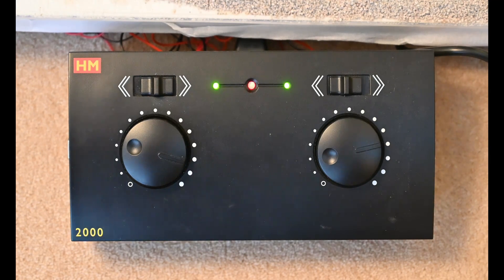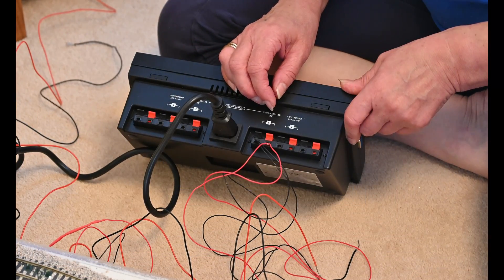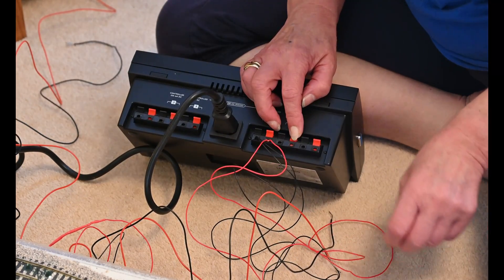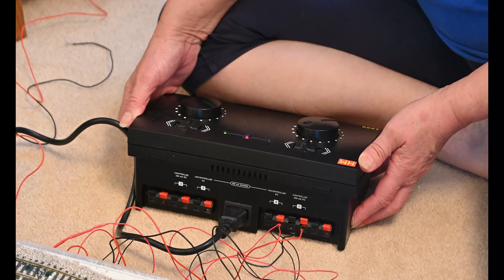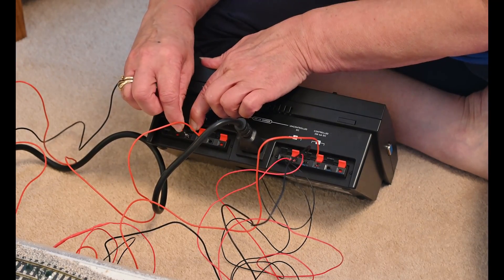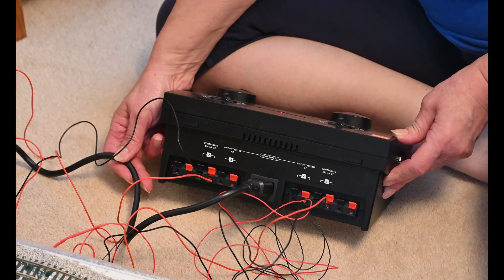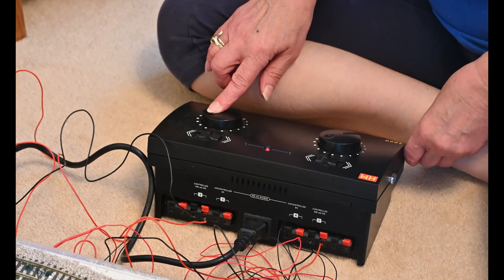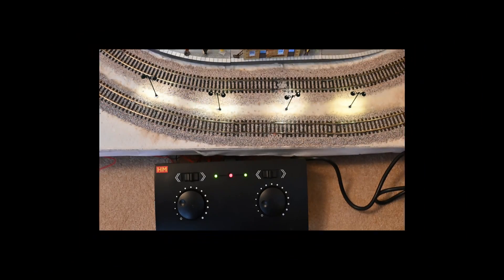Hornby HM 2000 track wiring : 4K Widescreen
Here I show you how to wire up the track power for two tracks and the power for track lighting on this controller.
We have had this controller for over 6 years. It is a fantastic analogue controller that has been 100% reliable.
The one minor criticism is this transformer trips if you try to run digital locos in analogue. However, Hornby have never claimed this product could do this, so more a subjective view.